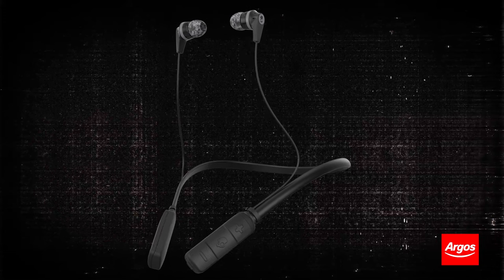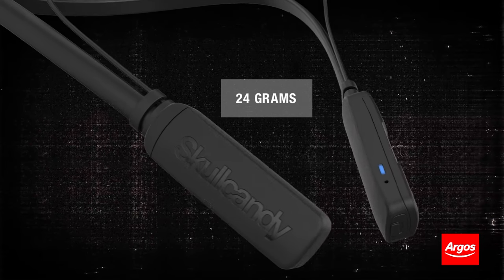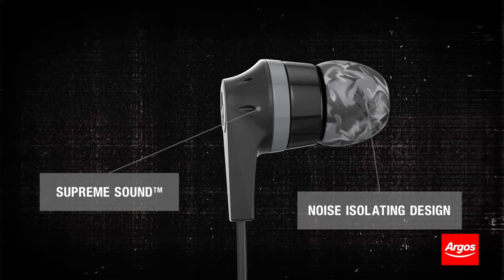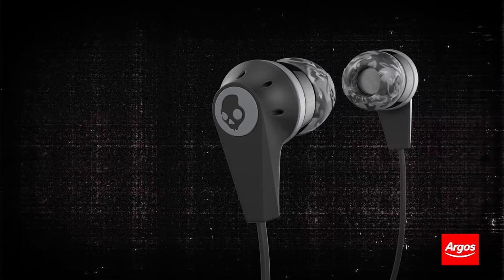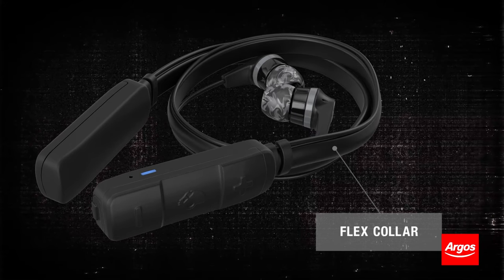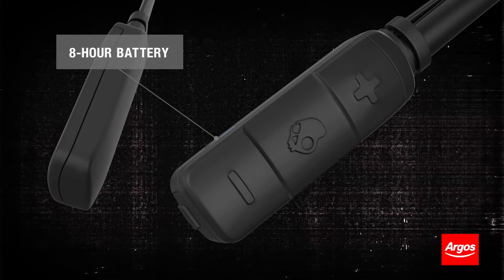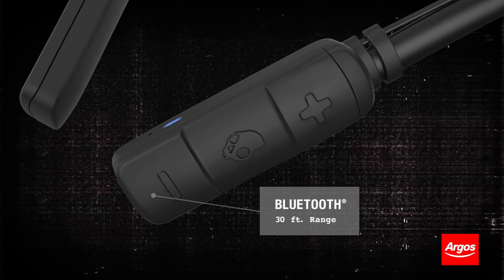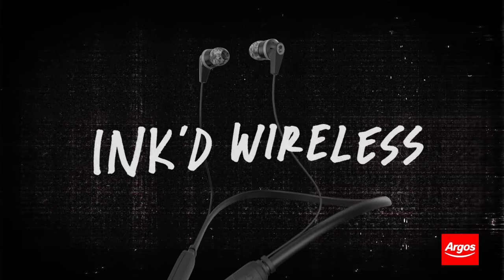Skullcandy Ink'd 2.0 Wireless In-Ear Headphones at Argos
Skullcandy's number one selling earbud is now wireless. Bluetooth wireless up to 33 feet, 7 hour battery life. These have supreme sound with around the neck collar light enough for all day wear and featuring a flexible design that makes for easy and safe storage, Noise isolating fit, Built-in microphone, call, and track and volume control.